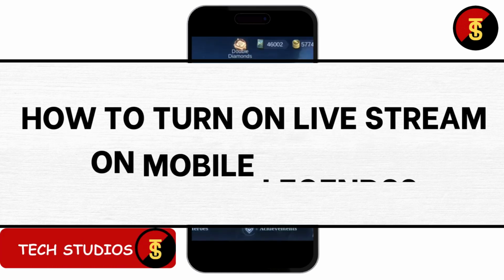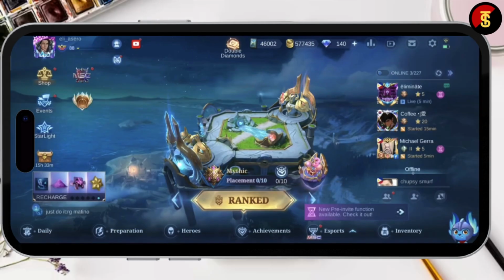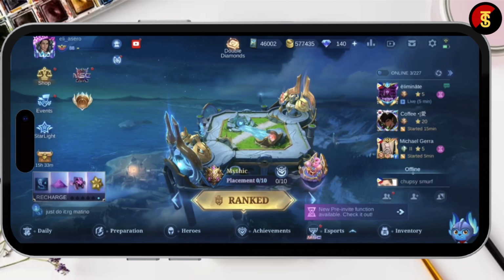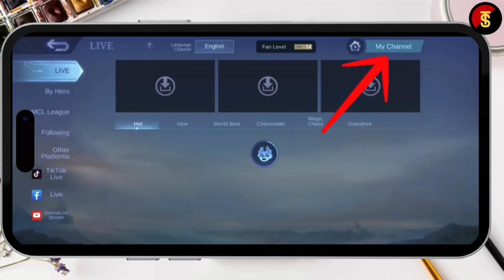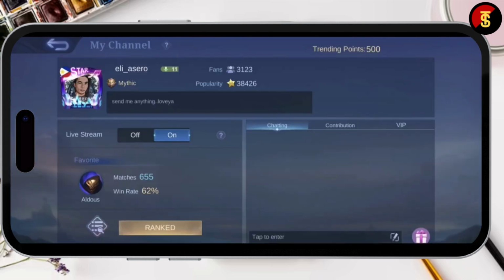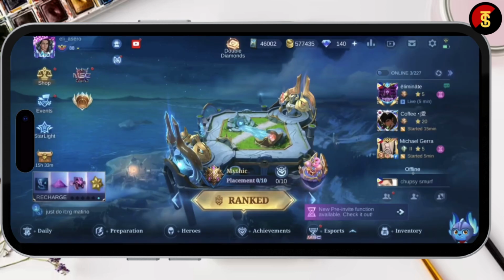How to TURN ON Live Stream On Mobile Legends | MLBB Tutorial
How to TURN ON Live Stream On Mobile Legends | MLBB Tutorial (2025)!
Want to turn on live stream in Mobile Legends? This video will guide you through the steps to enable live streaming on Mobile Legends quickly and easily. Whether you're asking, "How do I start live streaming on Mobile Legends?" or need help setting it up, this tutorial has you covered. Learn how to stream your gameplay and share it with your followers. Watch now to see how you can turn on live stream on Mobile Legends today!

Timestamps:
00:00 How to TURN ON Live Stream On Mobile Legends
00:10 How Do I Start Streaming in Mobile Legends?